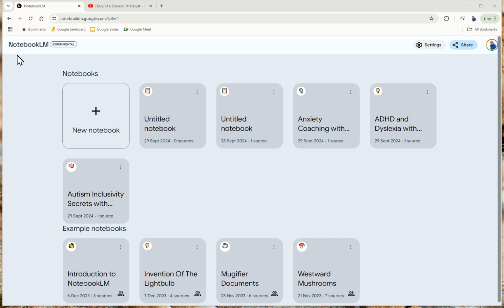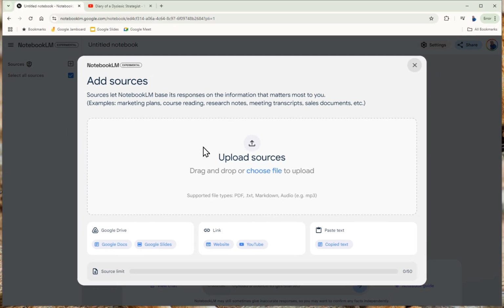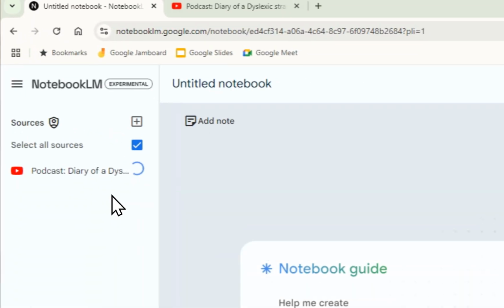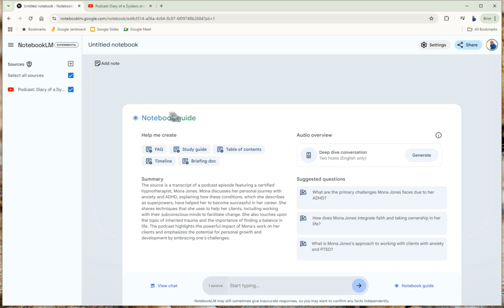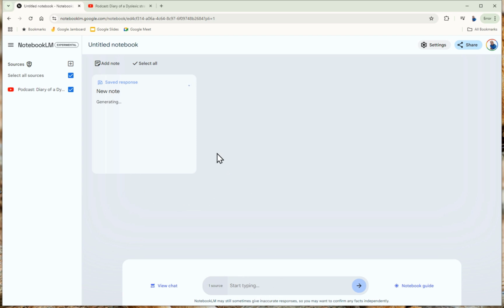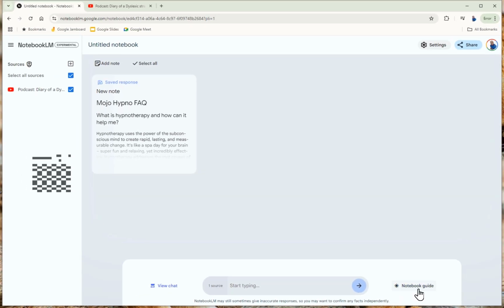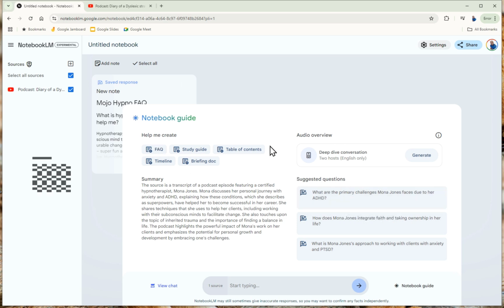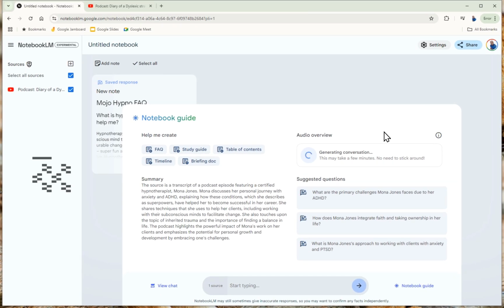Notebook LM: My Secret Weapon for ADHD Productivity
Welcome to the future of ADHD productivity! 🎉 In this video, I reveal my secret weapon: Notebook LM by Google—a game-changing hack for anyone struggling with ADHD, autism, dyslexia, or any Neurodivergence.

Say goodbye to overwhelming paperwork and information overload. Notebook LM uses AI to help me and my clients sift through data effortlessly, level up productivity, and boost our online learning journey. 🌟

I'll walk you through how to create notebooks, drag and drop documents, and even generate insightful audio overviews. Imagine listening to project summaries on the go—it's like having two AIs working together to make life simpler.

Get a taste of the transformative power of Notebook LM and see how it can alleviate stress, anxiety, and overwhelm in your personal and professional life.

CHAPTERS:
00:00 - Neurodivergent Notebook.ai Tips
00:30 - Using Notebook.ai Effectively
05:10 - Audio Source Overview
07:45 - Getting Started with Notebook.ai